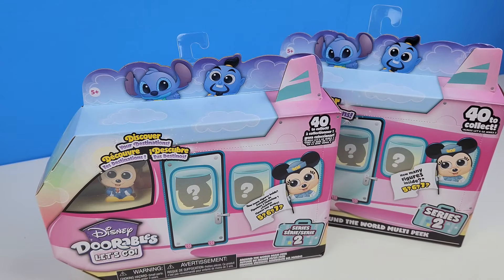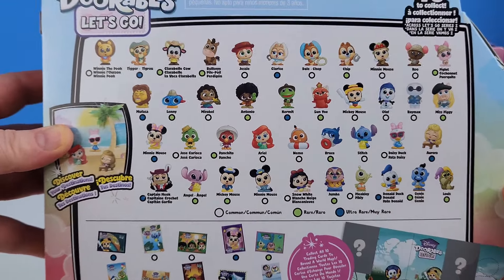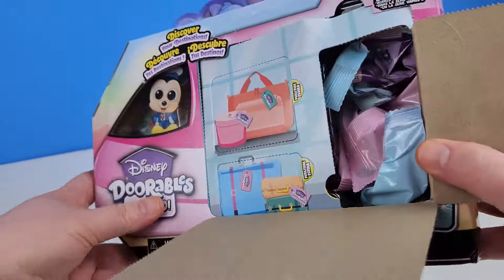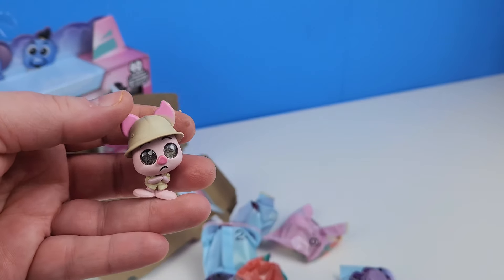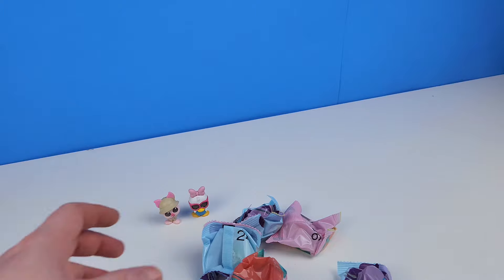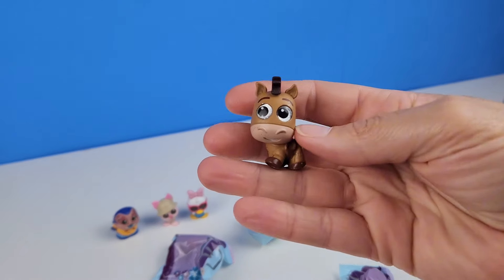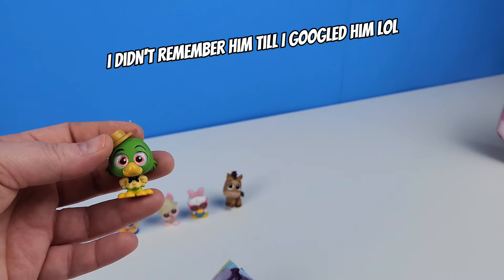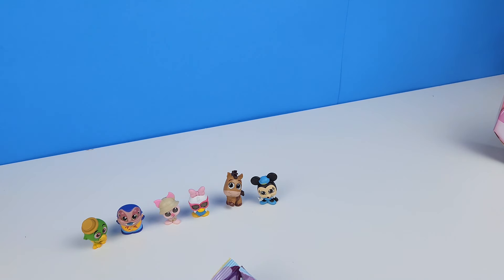Opening Disney Doorables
Temu:
Plaidonline.com:
(for all your craft needs) Ericka123

We hope to do many more things for you all as our channel grows 💖 We love to give back to our friends & fans here on our channel & your support allows us to do that :)

💖 Item's In this Video 💖

Tripod & Lights :

💖 SEND US FRIEND MAIL 💖

💖 LIVE STREAMS 💖

JOIN US EVERY FRIDAY NIGHT @ 8PM EST

(Check our community tab for any changes)

💖 OUR WISHLISTS 💖

Craft Needs/Wants :
Dolls & More:

💖 MY SHOPS 💖